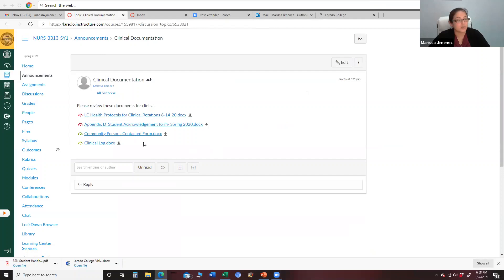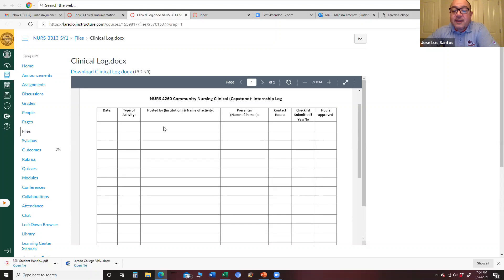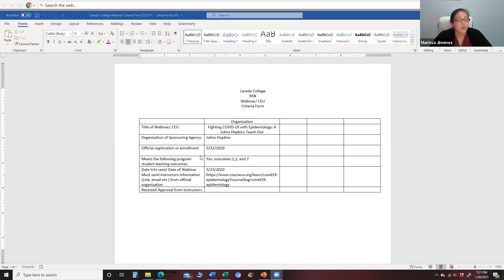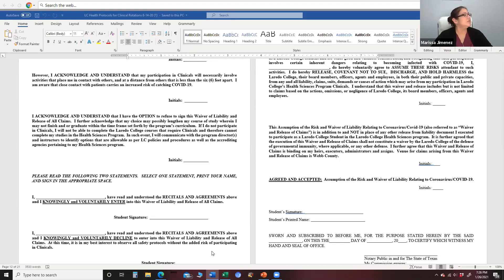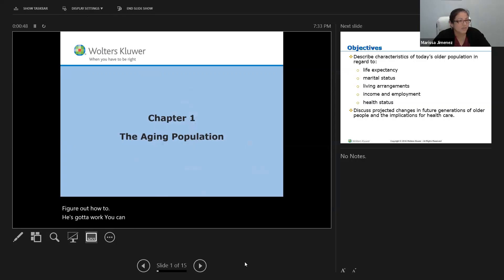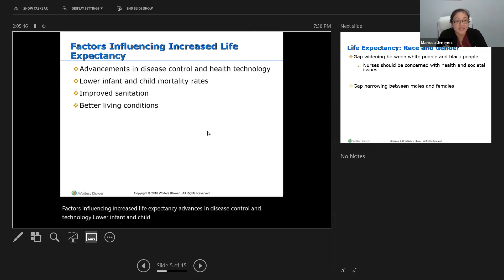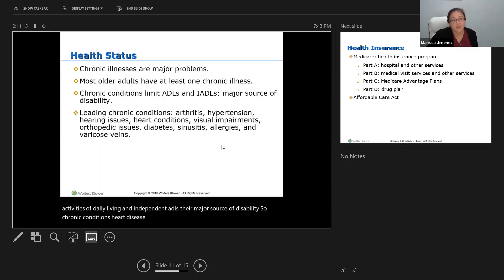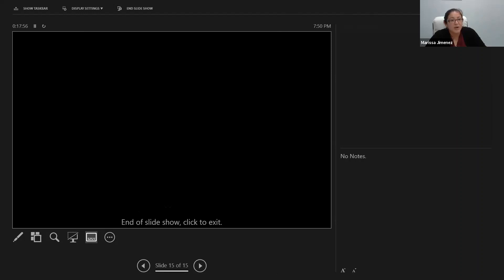NURS 3313 Lecture M Jimenez